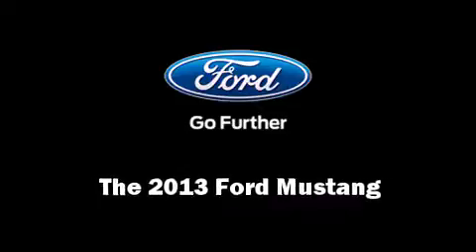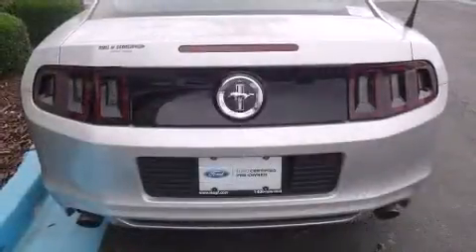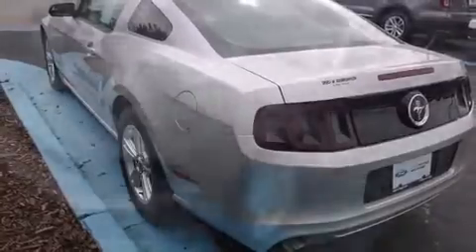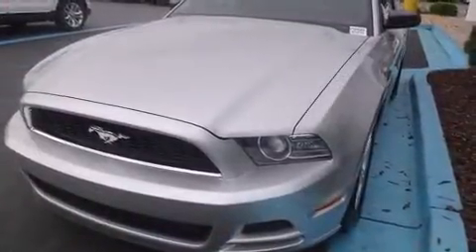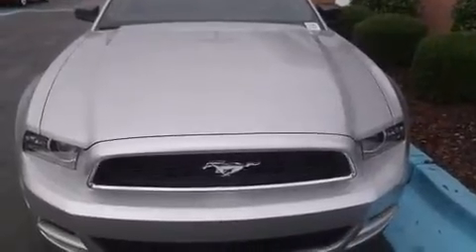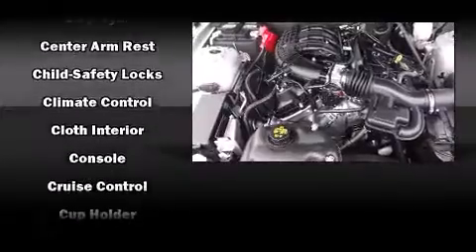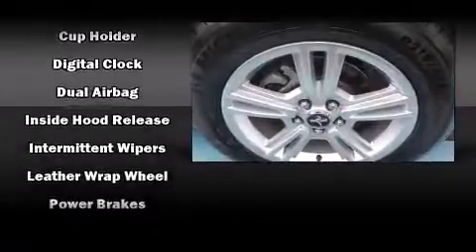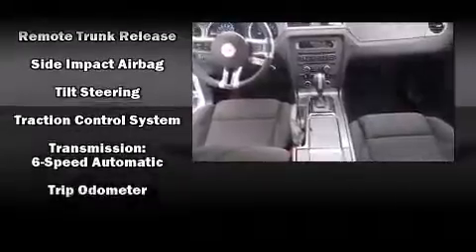2013 Ford Mustang V6 Deluxe RWD in Buford, GA 30518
4525 Nelson Brogdon Blvd.

Step into the 2013 Ford Mustang. With less than 20,000 miles on the odometer, this vehicle proves competitive in its price class based on its condition and value. Ford made sure to keep road-handling and sportiness at the top of it's priority list. Smooth gearshifts are achieved thanks to the powerful 8 cylinder engine, and for added security, dynamic Stability Control supplements the drivetrain. It's equipped with tons of terrific amenities, but it won't break your budget. Such as remote keyless entry, 1-touch window functionality, a tachometer, variably intermittent wipers, front bucket seats, power windows, cruise control, and air conditioning. With high intensity discharge headlights illuminating your path, you'll always appreciate maximum visibility. Ford ensures the safety and security of its passengers with equipment such as: dual front impact airbags, front SIDE impact airbags, traction control, brake assist, a panic alarm, and 4 wheel disc brakes with ABS. This vehicle has achieved Certified Pre-Owned status, by passing a comprehensive certification process, including a rigorous 169 point-by-point inspection! Our aim is to provide our customers with the best prices and service at all times. Please don't hesitate to give us a call.